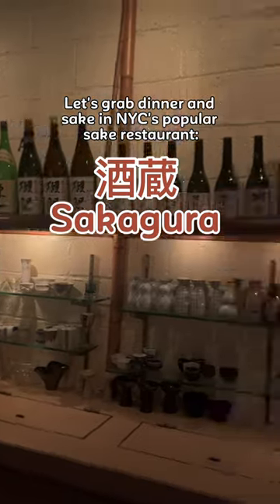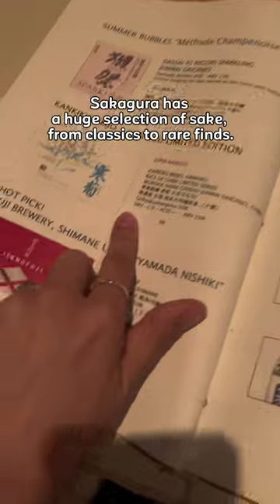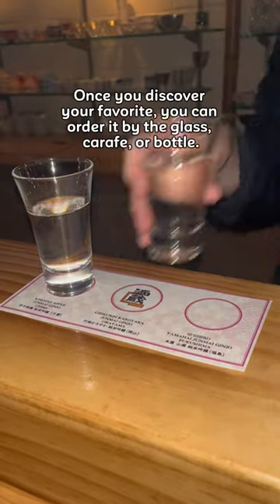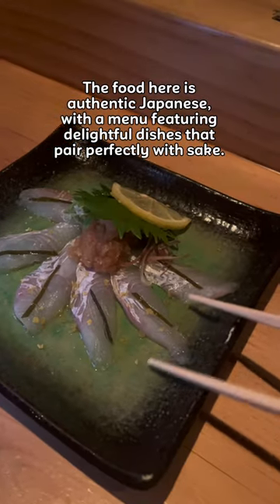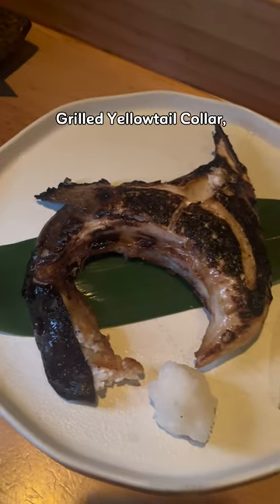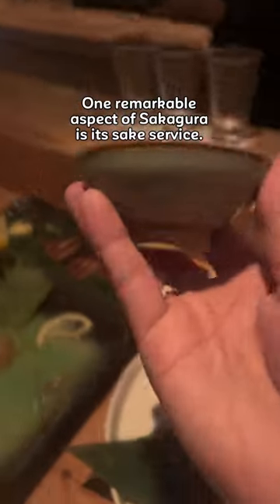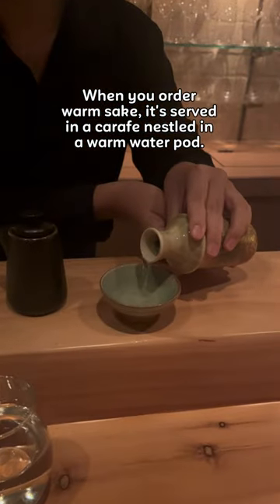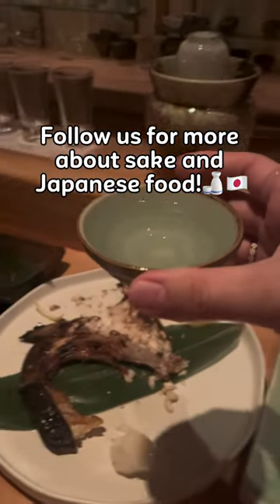The best selection of sake in NYC🍶😍🗽